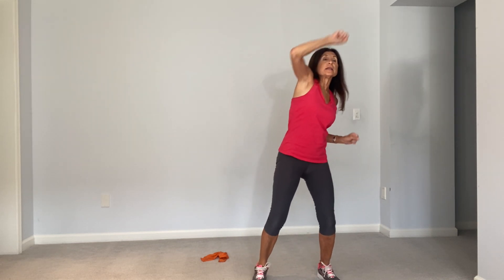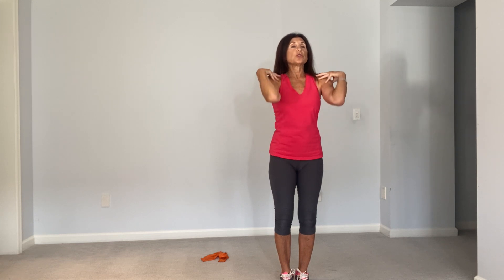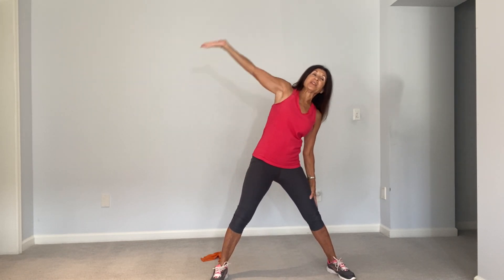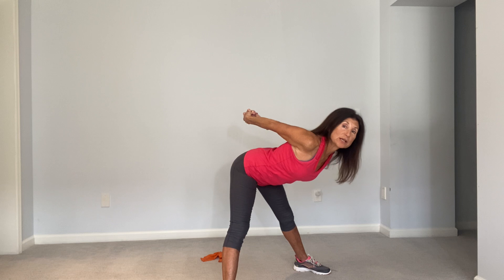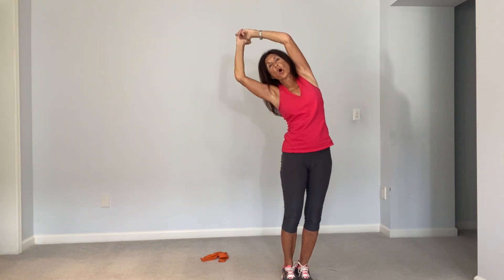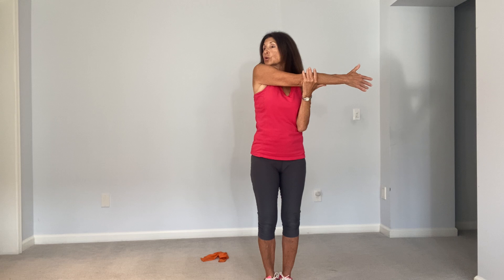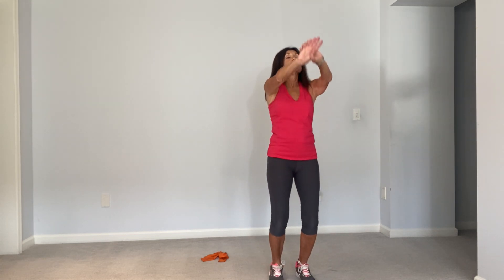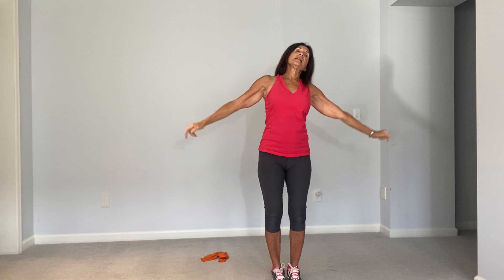Standing Stretches- 3 minutes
Small amounts of stretching throughout the day can help improve posture, and as an added benefit-stress reduction. The stretches in this vide are safe for osteoporosis. Stretching improves your range of motion, which is the degree of movement that can be achieved without pain. Elongating the muscle and fascia by stretching improves circulation, increases elasticity of the muscle, increases oxygen to the muscles, and helps the body to repair.